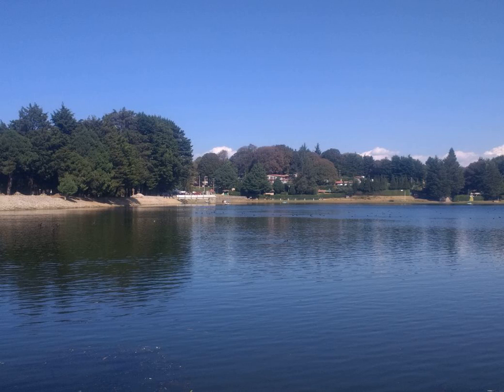Naval stores industry - Wikipedia Article Audio